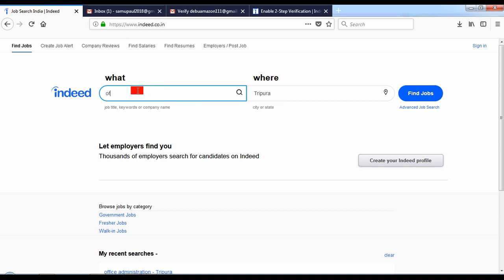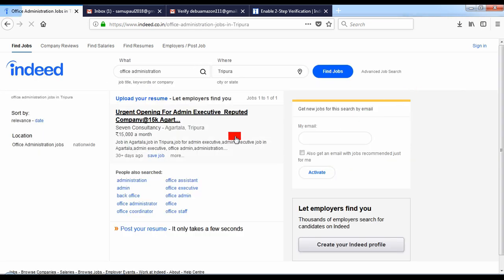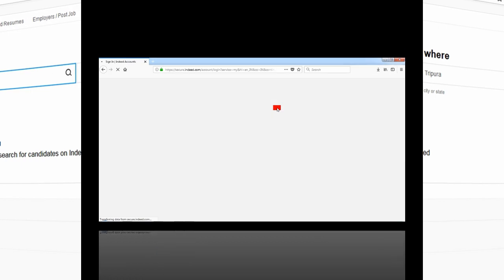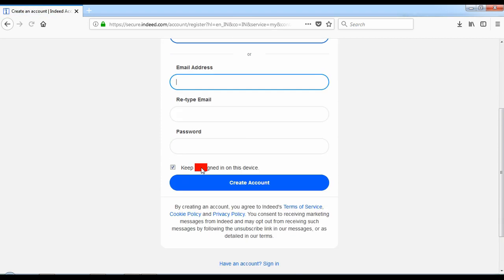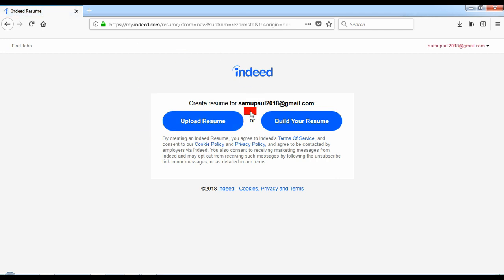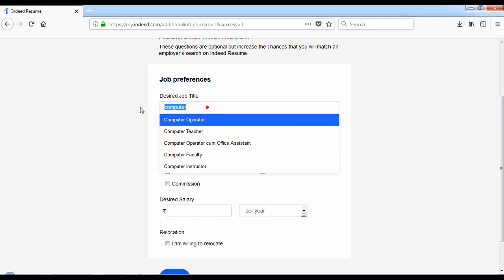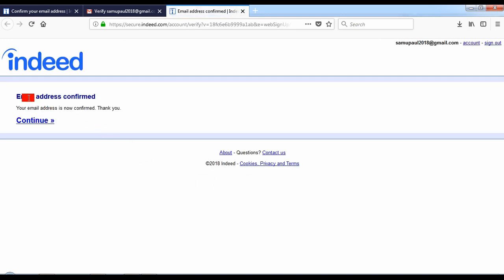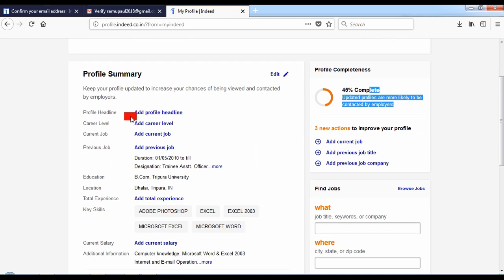How to search job in Tripura |Online| By Computer Blogs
Hello Friends
 ISS Video mai, Maine Tripura mai kaise job Search karna hai discuss kiya, or aise 5 websites ki bare mai v dekhiyea, App kaise Indeed mai kaise account kar panyenge wo v iss Video mai discuss kiya, So Friends hope ayea video apko aycha laga hoga, Ager video ko aycha lagta ha tu video ko like comments or share karna na bhuliyea ga.